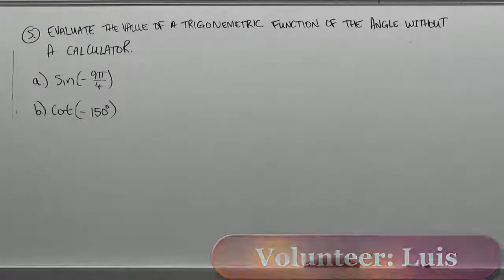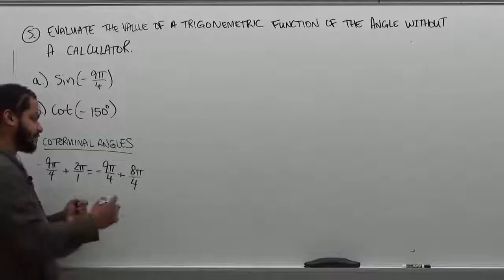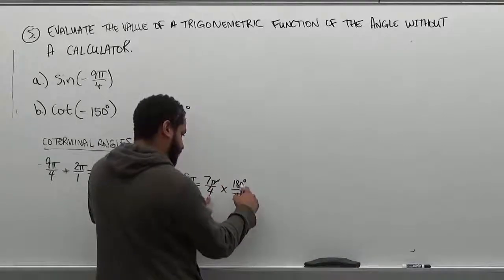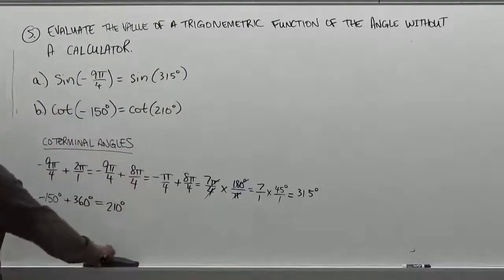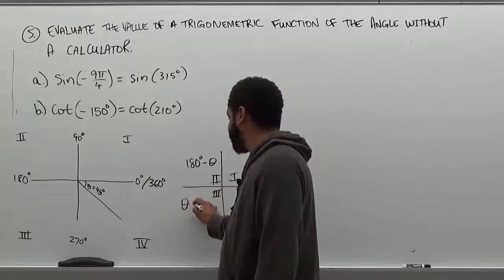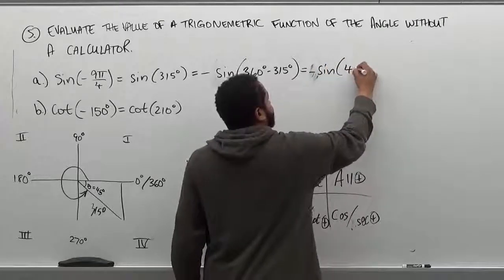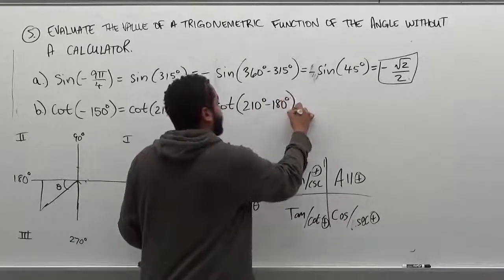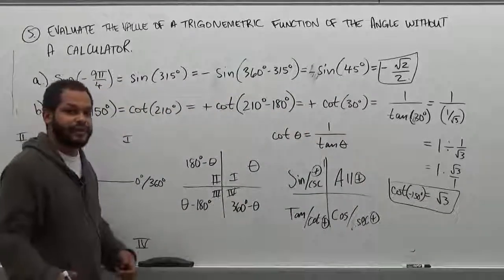Evaluate the Value of a Trigonometric Function of the Angle without Using a Calculator